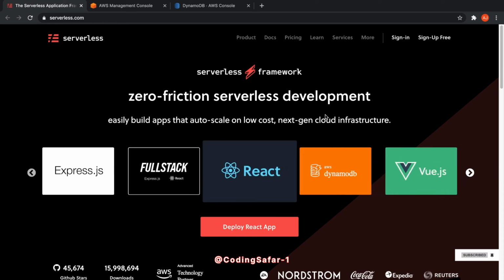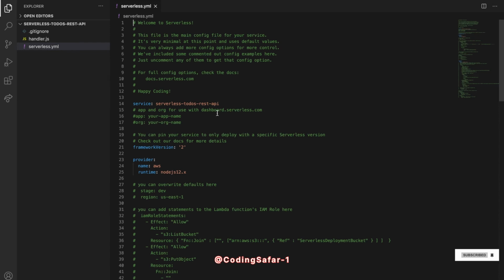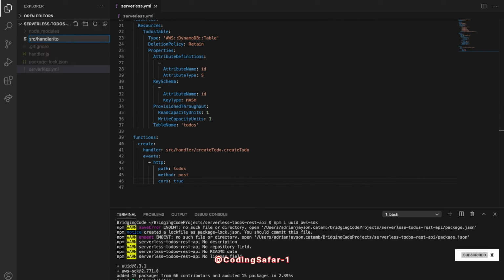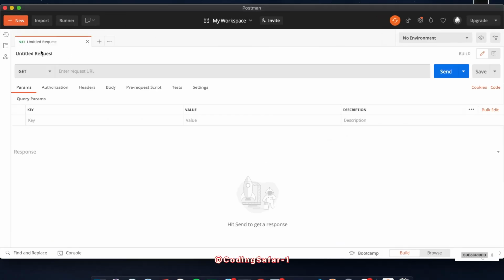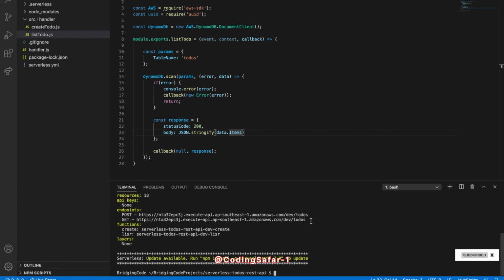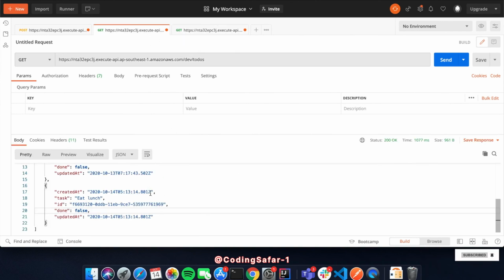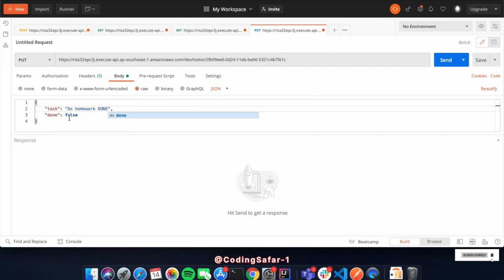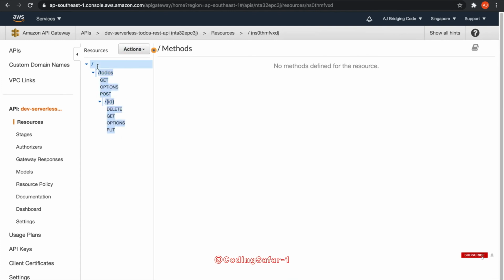Deploy a SERVERLESS API in Minutes with AWS!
Learn how to build and deploy a Serverless REST API on AWS using Node.js and the Serverless Framework step-by-step. In this tutorial, we’ll create an API using AWS Lambda and API Gateway, connect it to DynamoDB, and deploy it to the cloud — all with minimal setup and almost zero cost!

Whether you're a beginner or looking to scale your cloud skills, this guide will help you understand serverless architecture, API development, environment setup, deployment, and testing. Perfect for backend developers, cloud engineers, and anyone wanting to create scalable, cost-efficient APIs.

🔥 What you’ll learn:

✔ Setup Node.js & Serverless Framework
✔ Create Lambda functions & API routes
✔ Configure AWS IAM and API Gateway
✔ Deploy REST API to AWS cloud
✔ Test endpoints with Postman/Browser
✔ Bonus: Scaling, logs & debugging tips

📌 Tech Stack:

AWS Lambda

Node.js

Serverless Framework

DynamoDB (optional)

💬 Have questions? Drop them in the comments — I respond!